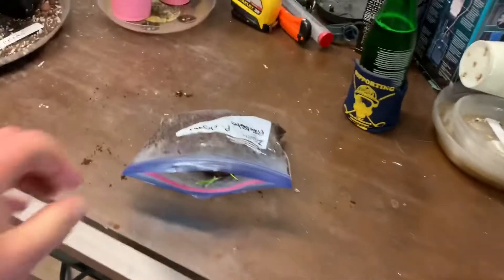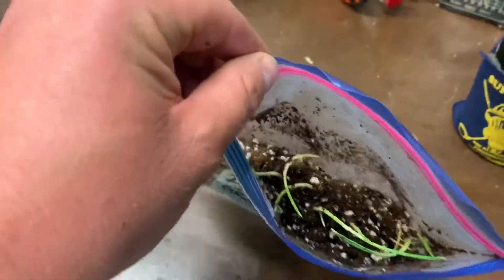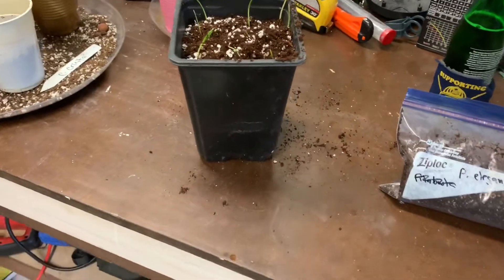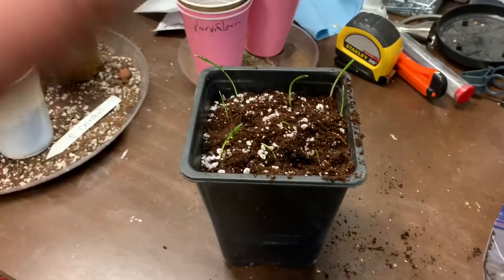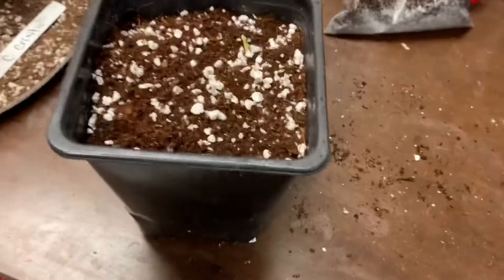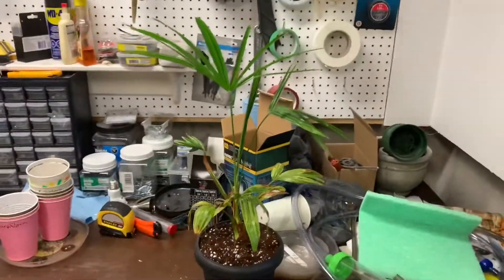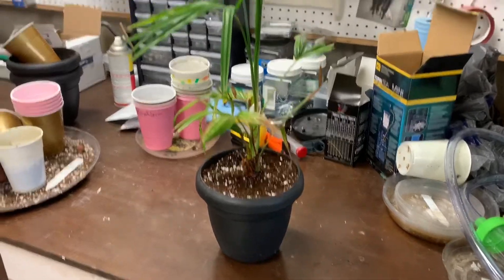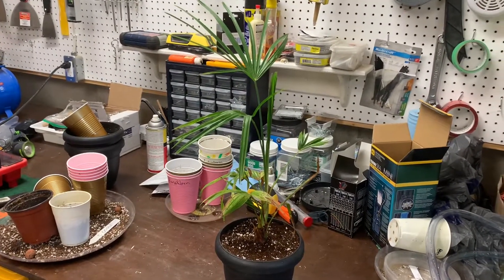Potting new palm seedlings